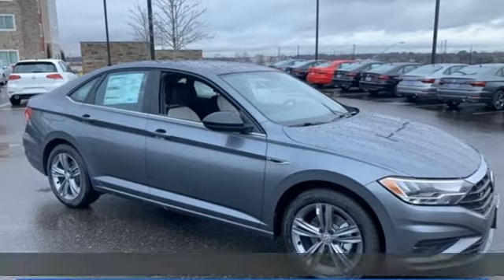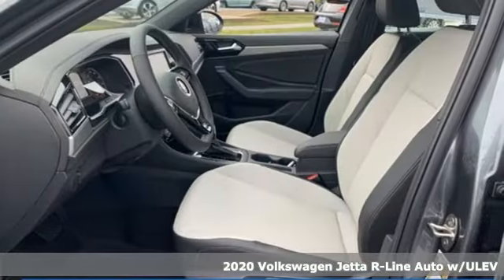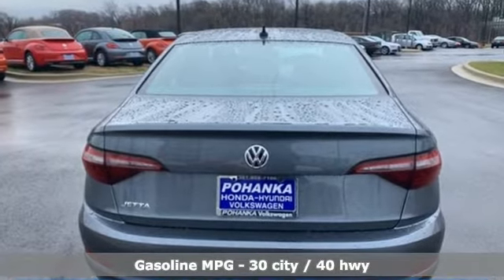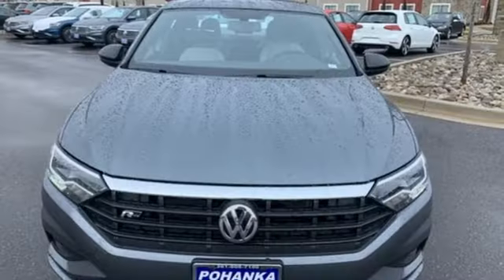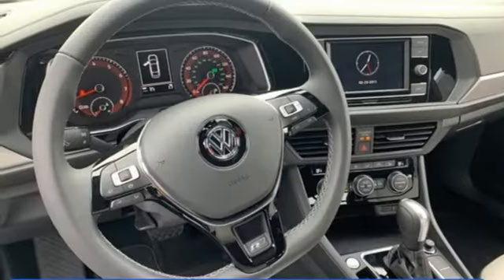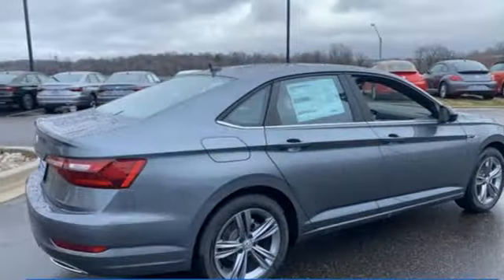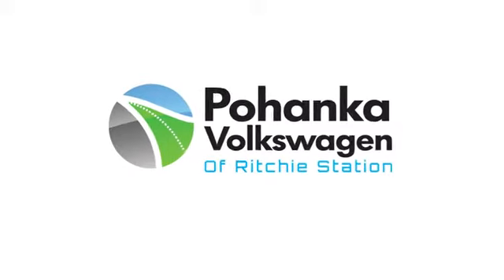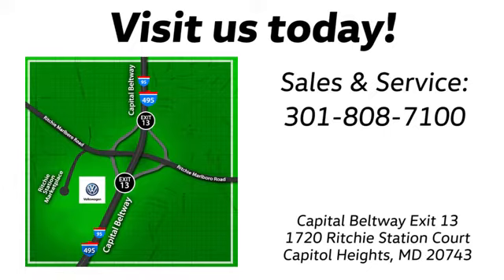New 2020 Volkswagen Jetta Capitol Heights, MD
Year: 2020
Make: Volkswagen
Model: Jetta
Trim: R-Line
Engine: 1.4L TSI
Transmission: 8-Speed Automatic with Tiptronic
Color: Gray
Interior: Storm Gray
Stock #: VLM009738
VIN: 3VWCB7BUXLM009738

Address:
1720 Ritchie Station Court